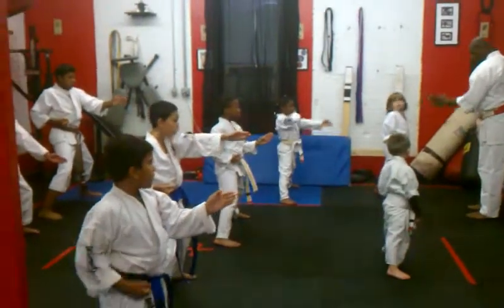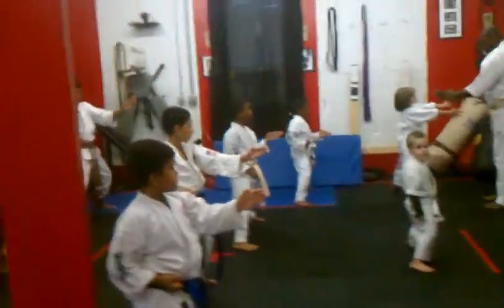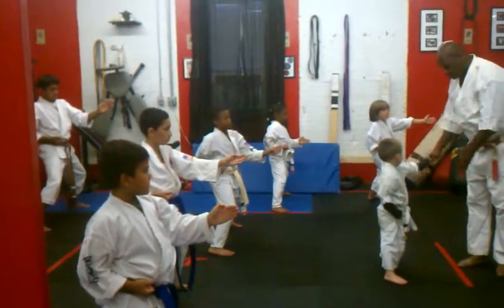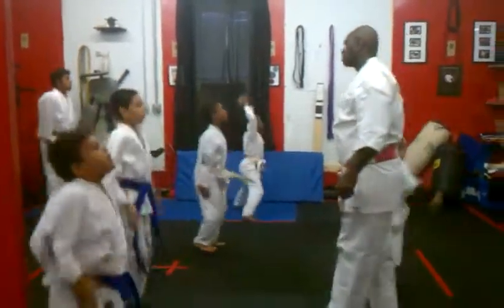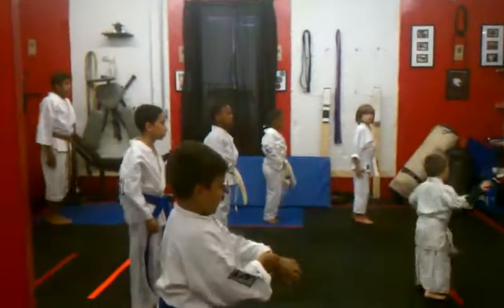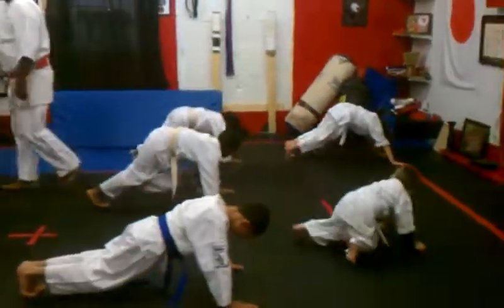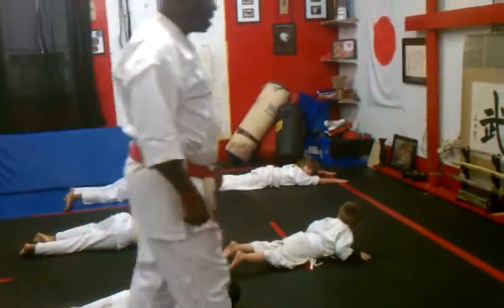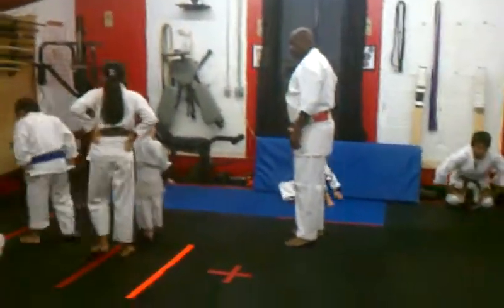R.I.Shotokan Karate-do Shoju-kempo ryu Hombu Dojo HQ children's class III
begginer and advance children doing Kihon